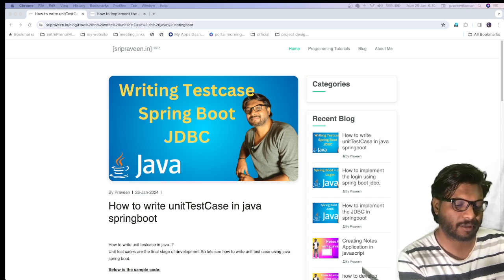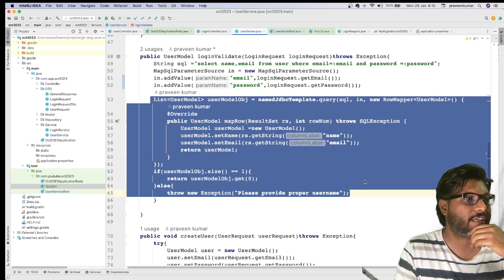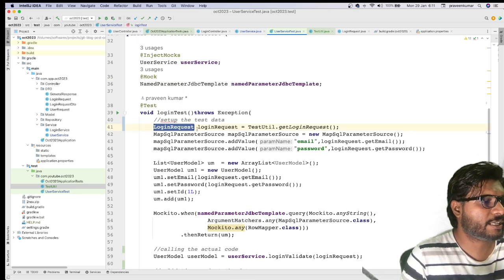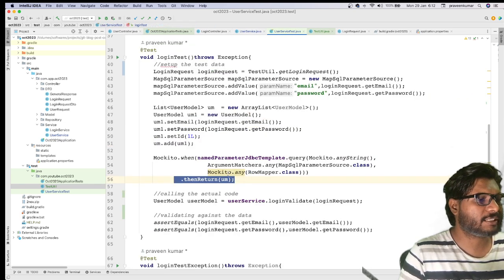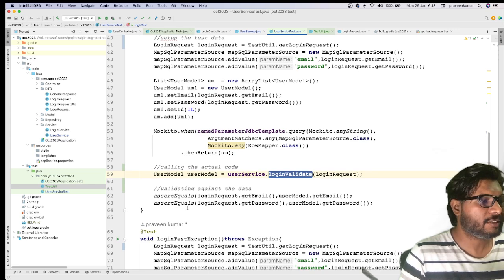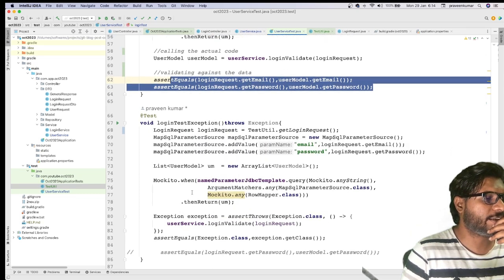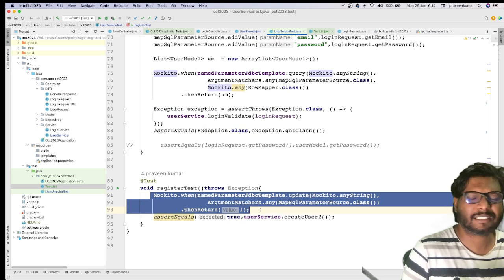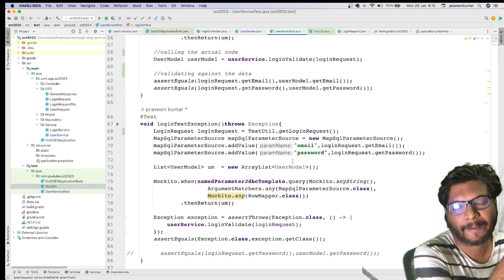How to write Unit TestCase in java | spring boot |mockito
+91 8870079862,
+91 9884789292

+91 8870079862